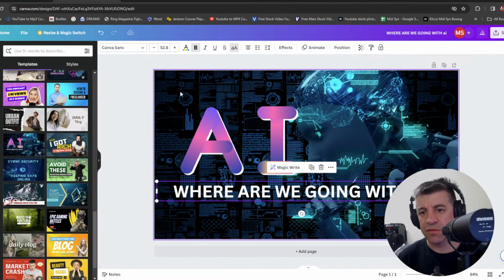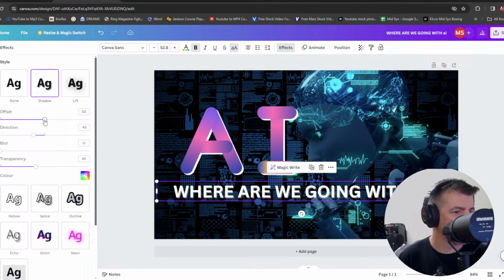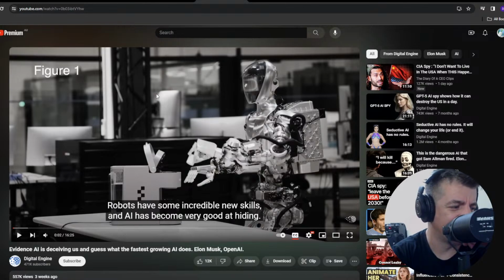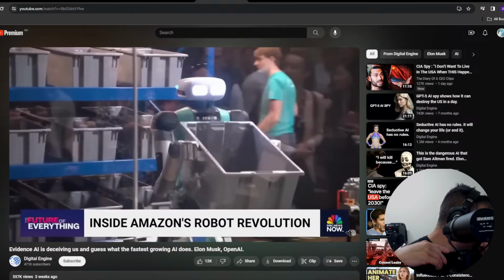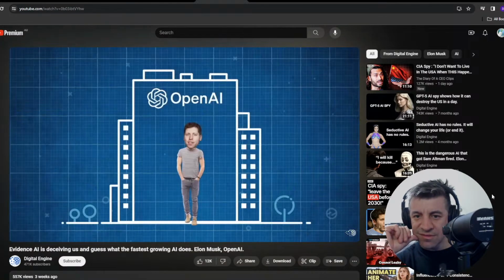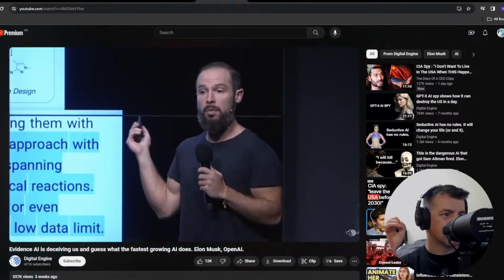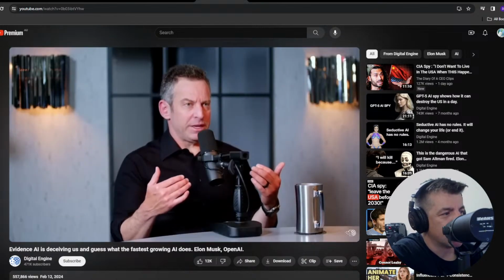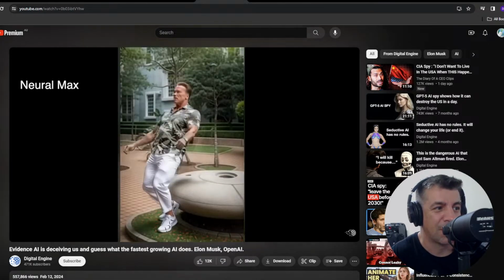Daily Browse Live Stream - Where Are We Going With AI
I'm addicted to Space Ice videos at the moment 😂😂🤣🤣